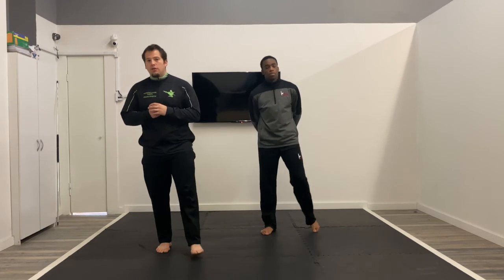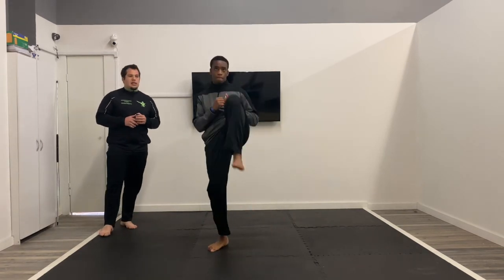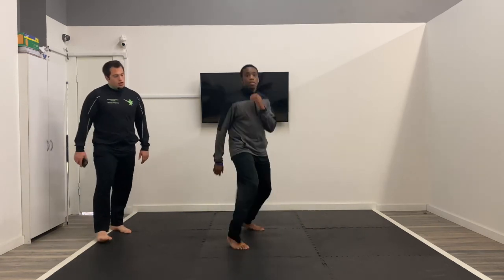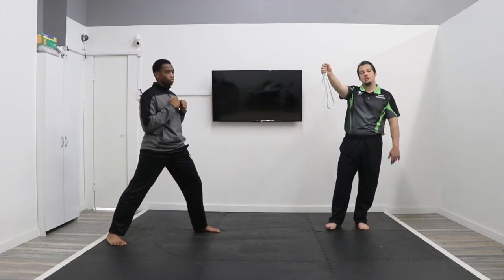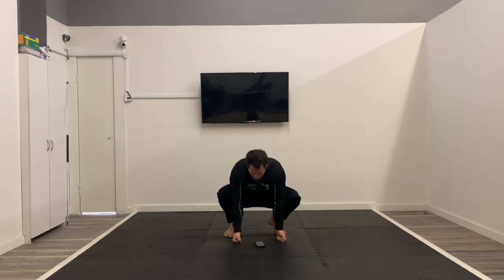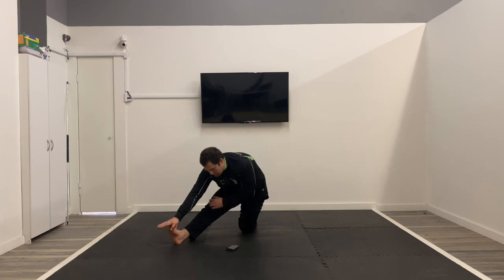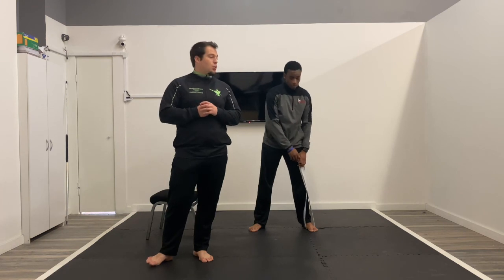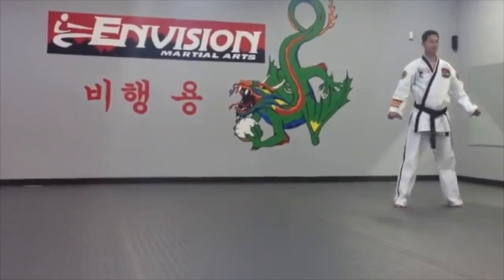Basic Student Class - Form 1